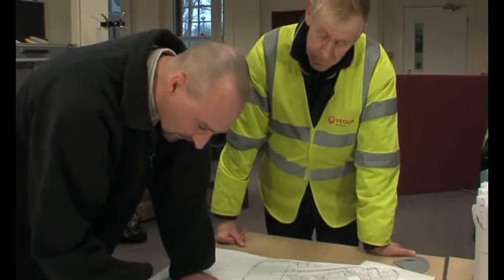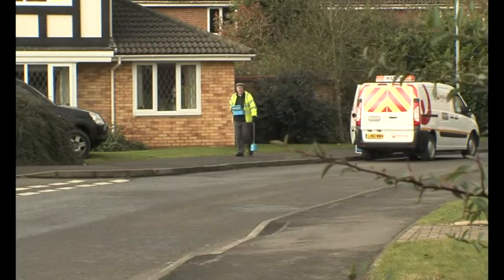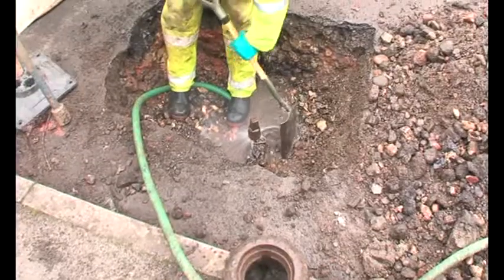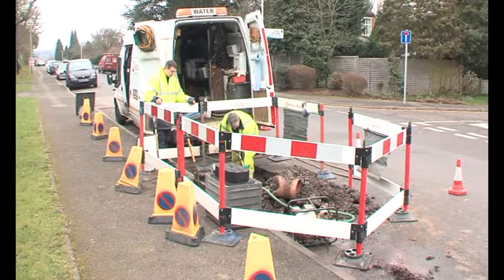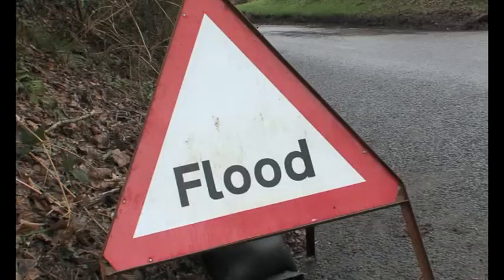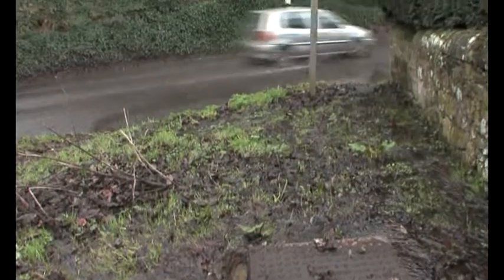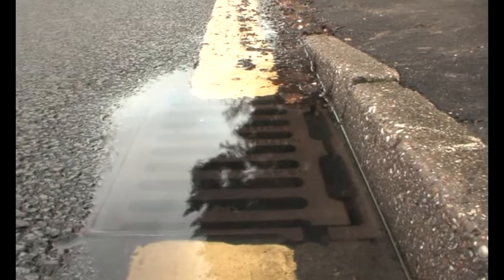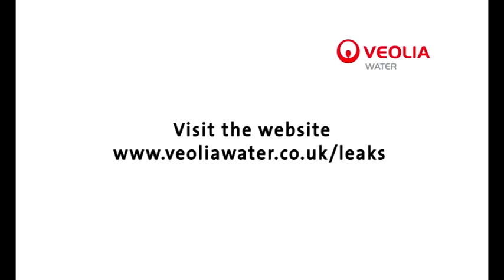Help us spot a leak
With a 14,000 km network of underground pipes to maintain, finding and fixing leaks is a never-ending task - and they can appear pretty much anywhere. Veolia Water has a team of over 150 specialist leak detectors to find the leaks that aren't always visible to the eye. Find out more, and how you can help.